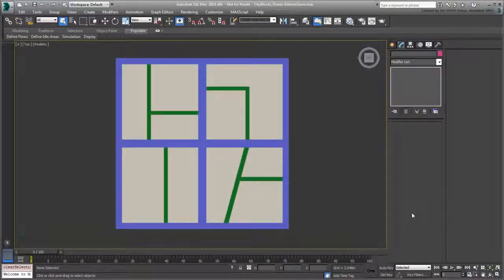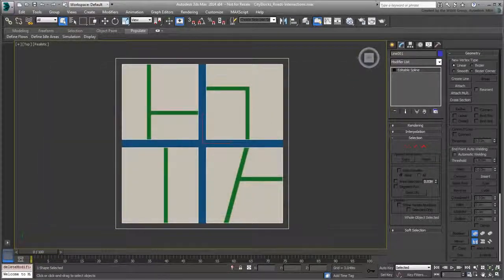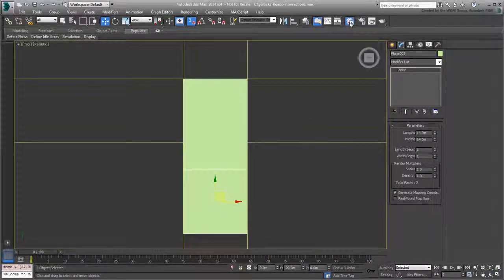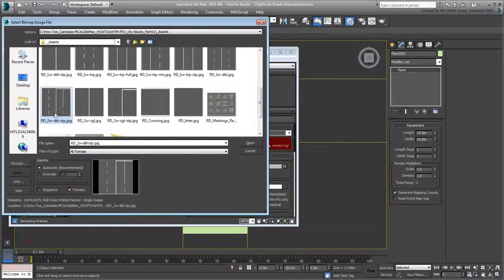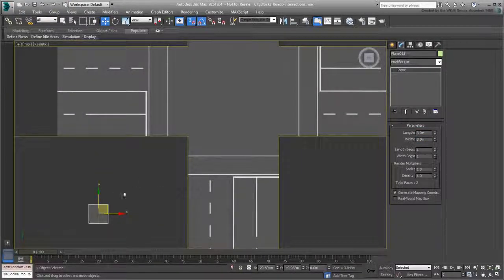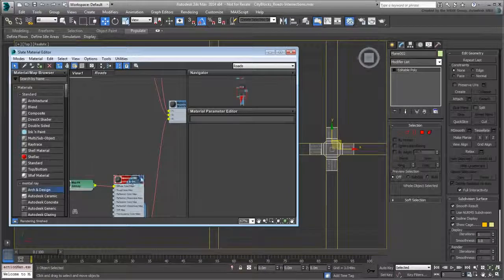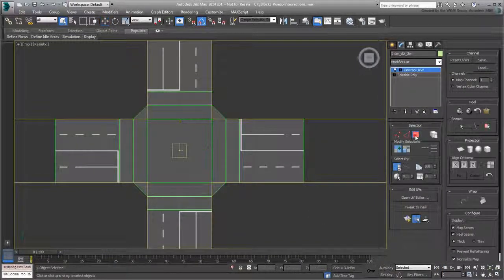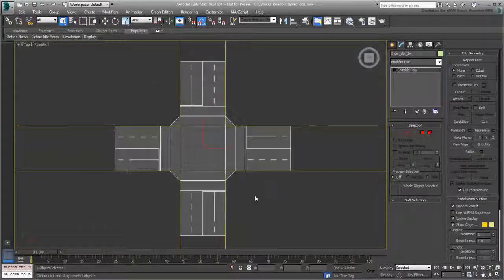Creating City Blocks Part 4 Road Intersections